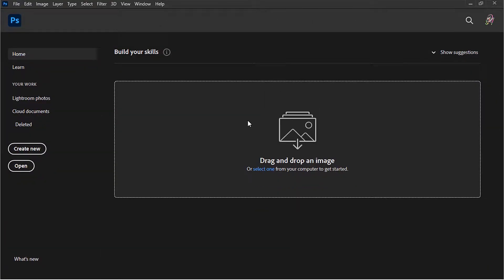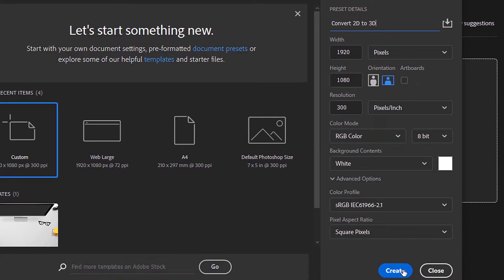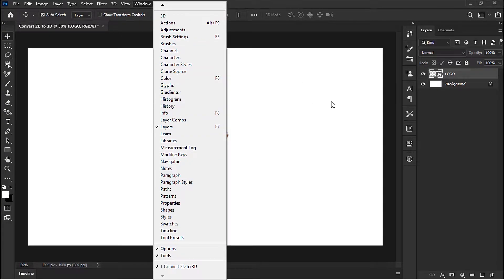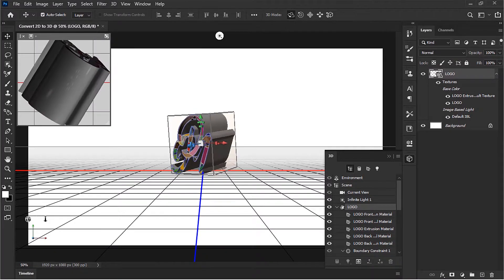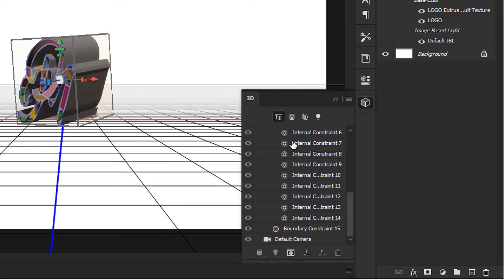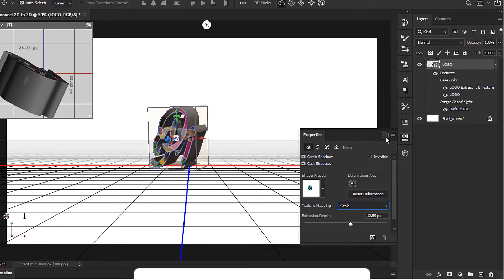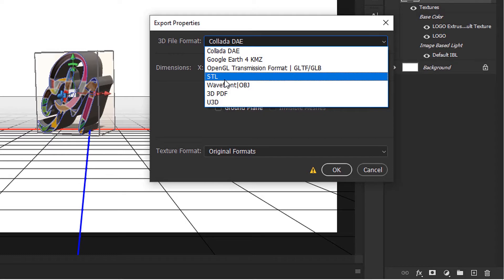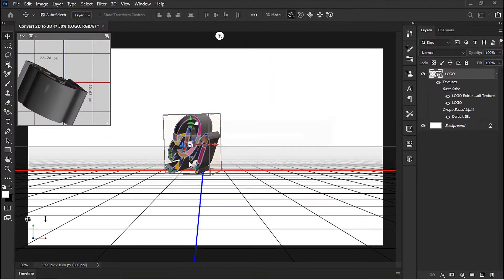How to Convert 2D into 3D in Adobe Photoshop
Hey guys, welcome into my channel EVERYTHING ps.
in this tutorial, I'm going to show you how you can take a 2 D. graphic in Photoshop and make it a  3 D.